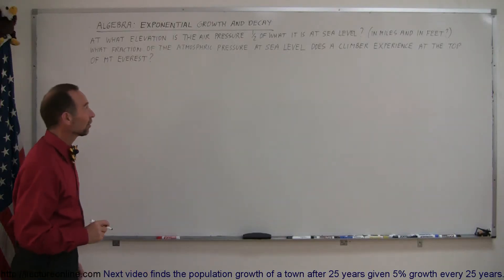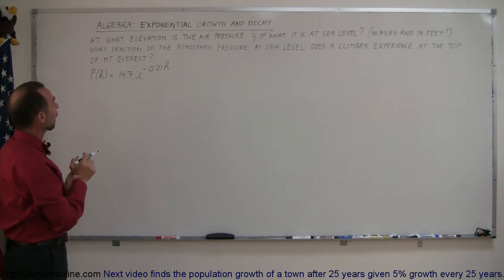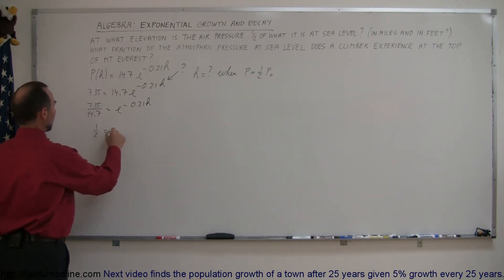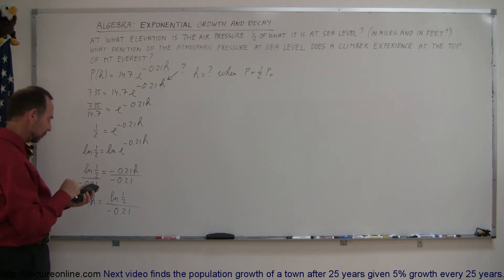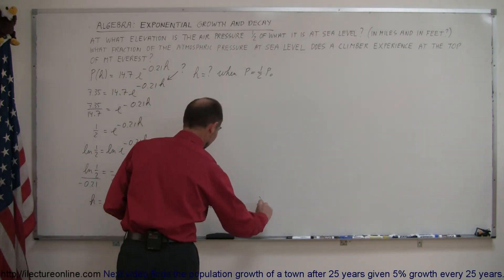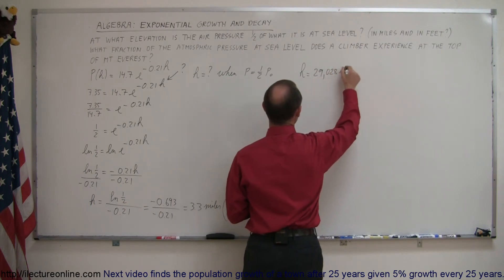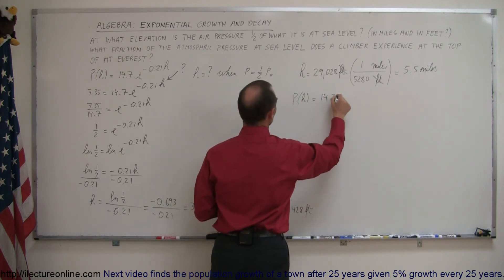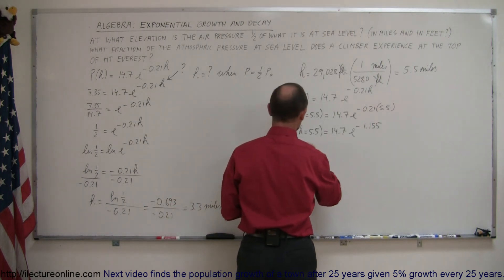Algebra - Exponential Growth and Decay Word Problems (5 of 7) Air Pressure on Mt. Everest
In this video I will show you how to calculate at what elevation is the air pressure 1/2 of what it is at sea level; and what fraction of atmospheric pressure does a climber experience at Mt. Everest.